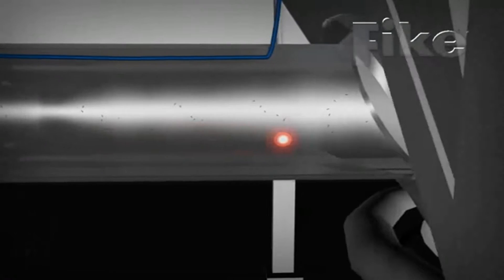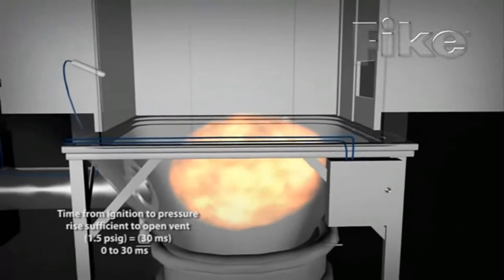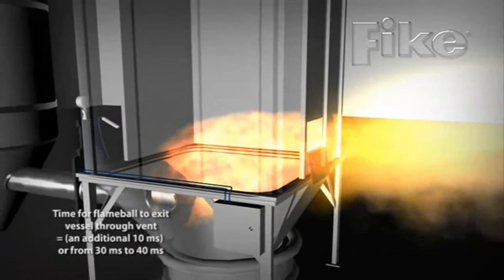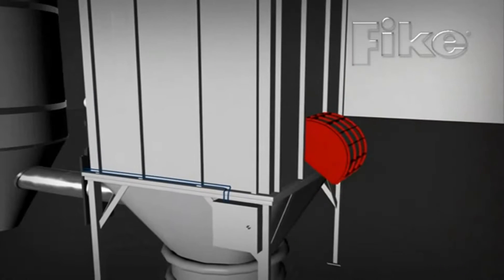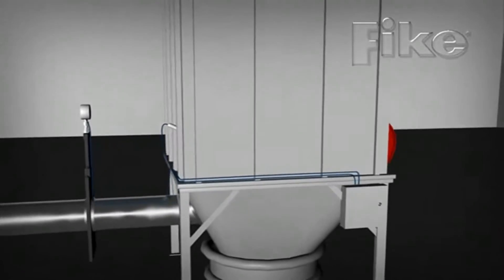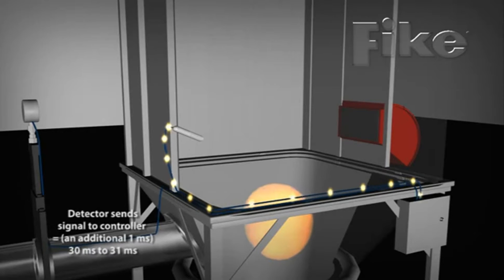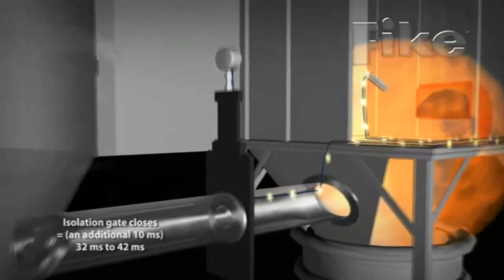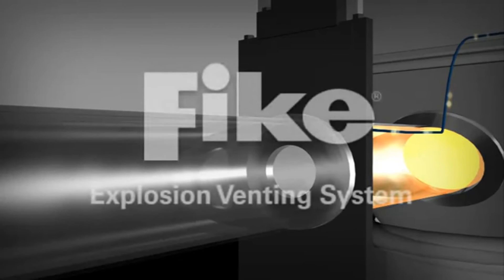Explosion vent isolation